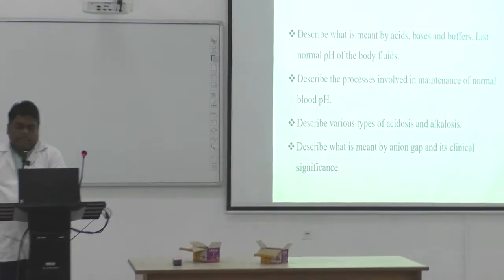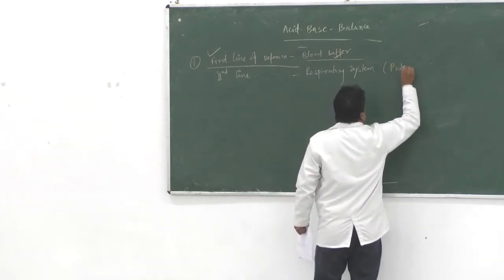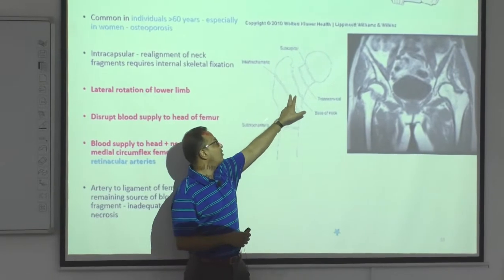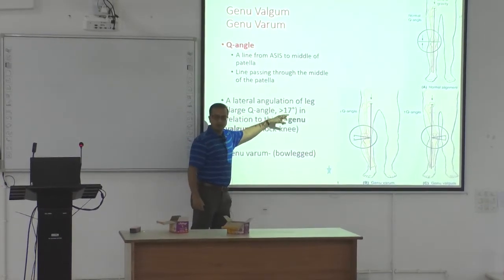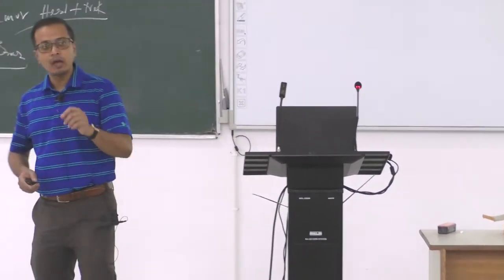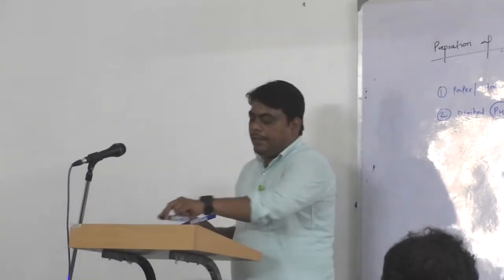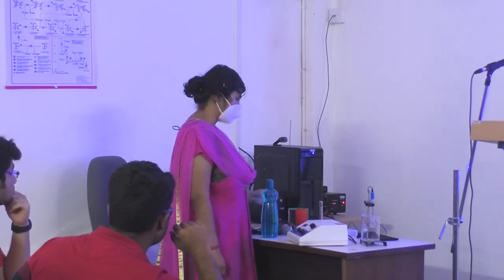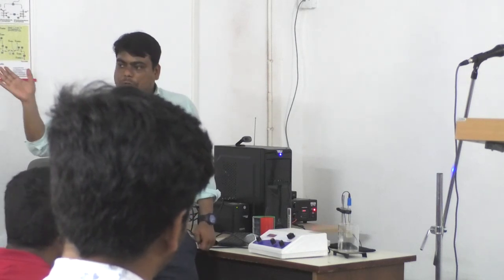Lecture On How to Use a pH Meter | Santiniketan Medical College & Hospital | MBBS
This video is a comprehensive guide on how to use a pH meter. The video starts with an overview of the different parts of a pH meter and how they work together. Then, the video goes into detail on how to calibrate a pH meter and how to take accurate pH readings. Finally, the video discusses some of the common troubleshooting tips for pH meters.

Overall, this video is a valuable resource for anyone who needs to use a pH meter. The video is well-organized and easy to follow, and it provides a wealth of information on how to use a pH meter effectively.

pH meter tutorial
how to use a pH meter
pH meter calibration
pH meter troubleshooting
pH meter parts
pH meter accuracy

09-04-22 MBBS CLASS